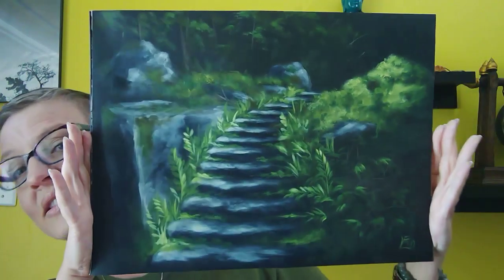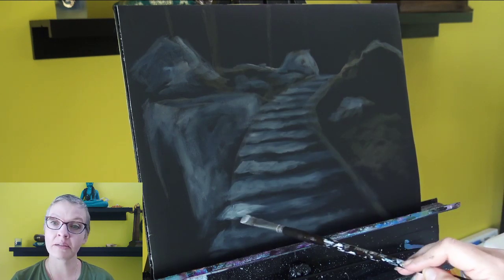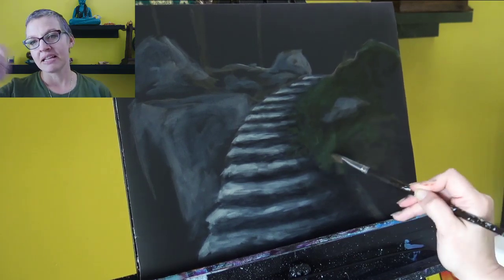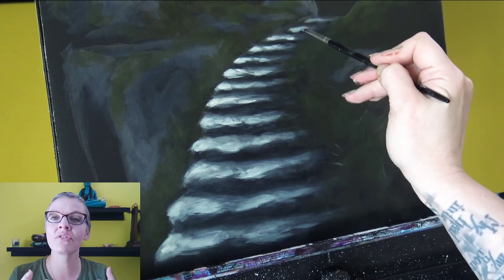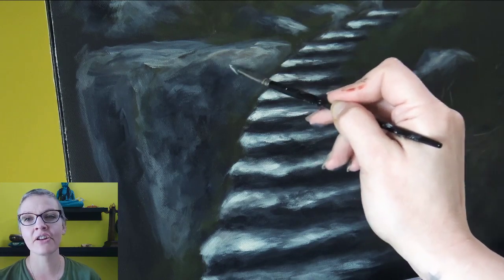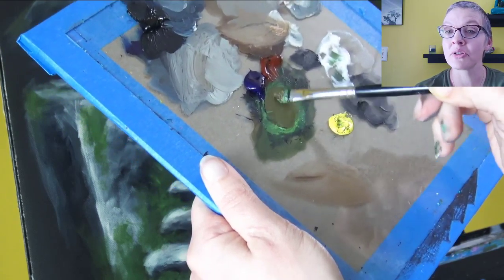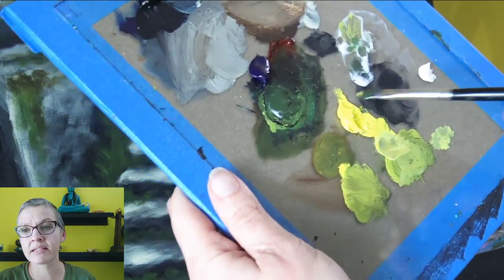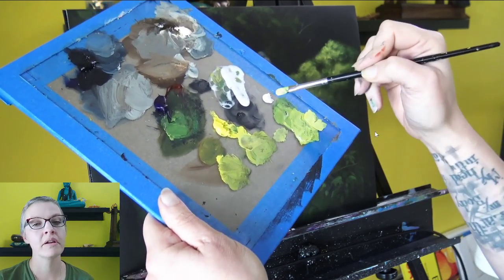Forest Steps - Step-by-Step Acrylic Painting on Canvas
I hope you'll join me for our next live painting!

I’m painting on a black 12x16-in Fredrix canvas pad.

NONE of the colors or brands of colors are required. You can absolutely use any brand or color you have and like. I'm simply telling you exactly what I used. Nothing is required.

Materials
• 1/2-in flat
• 1/4-in angle
• Long liner
• #6 filbert
• Fuzzbert
• Fan brush

Acrylic Colors used (ALL are optional!)
• Titanium White (Liquitex)
• Titan Buff (Golden)
• Indanthrene Blue (Liquitex)
• Cadmium Yellow Light (Liquitex)
• Matte Fluid Medium (Liquitex)

Notice: No part of this video may be reproduced or distributed without written permission from me. The painting demonstrated is owned by Jane Font and Pandemonium Art, LLC, and may not be reproduced except by individuals for the purpose of learning these techniques. This tutorial and painting presented are not available for commercial purposes and may not be duplicated to be used for classes or commercial sale without written permission from me.